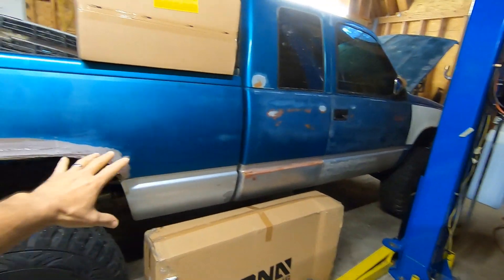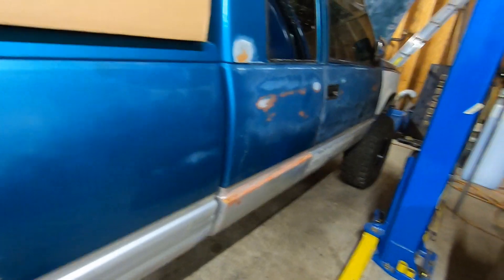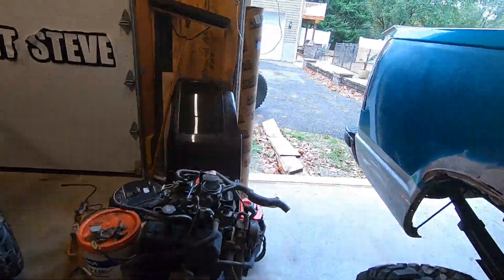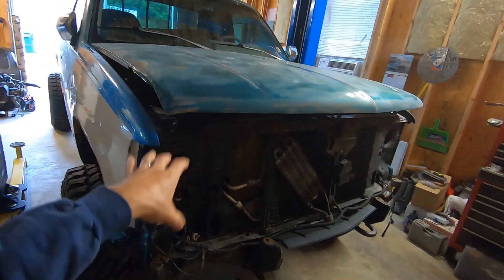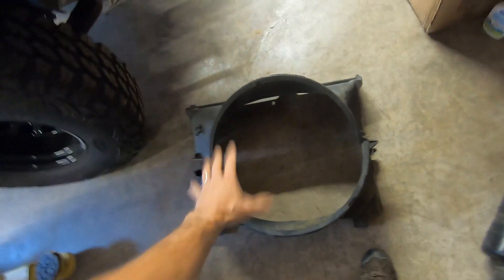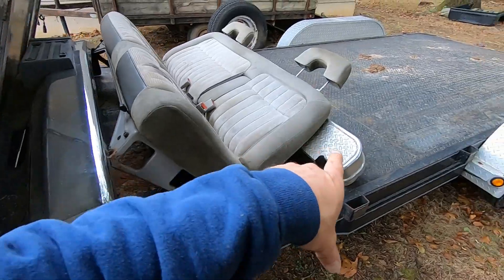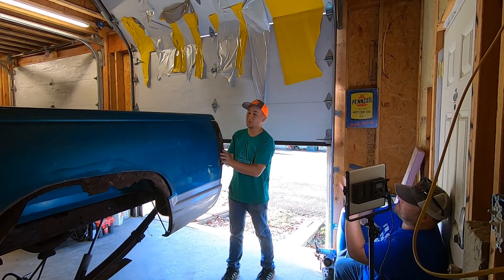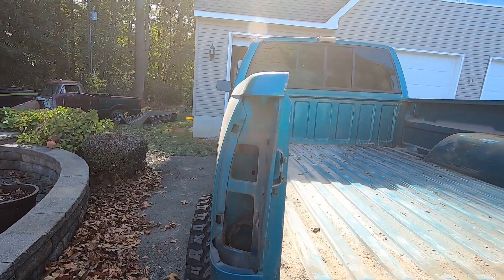OBS UPDATE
Here is some of the updates of the OBS build! Along with some outtakes of Sendit Steve trying to film . It's definitely harder when people are around!